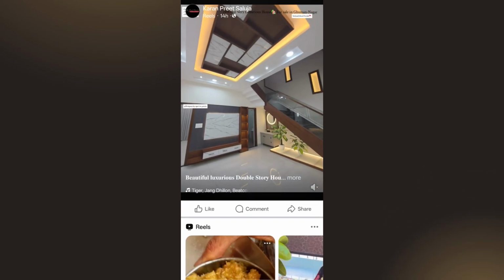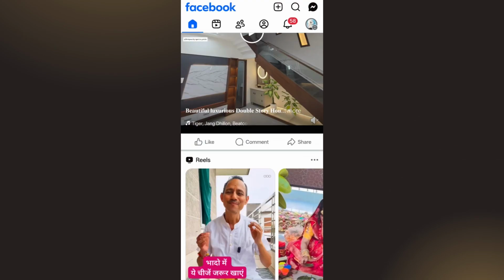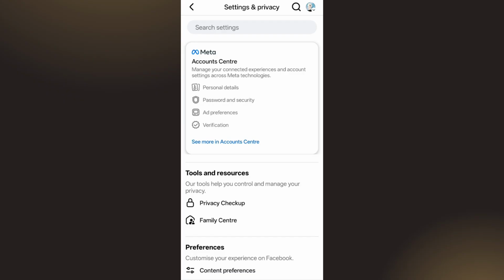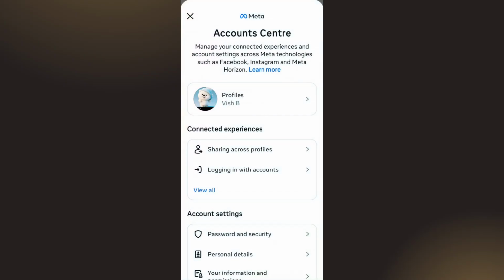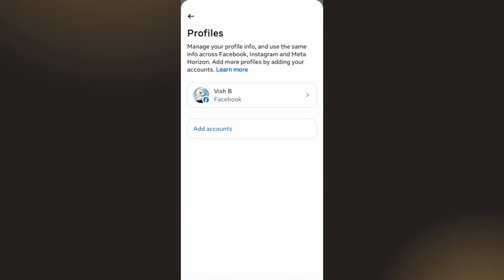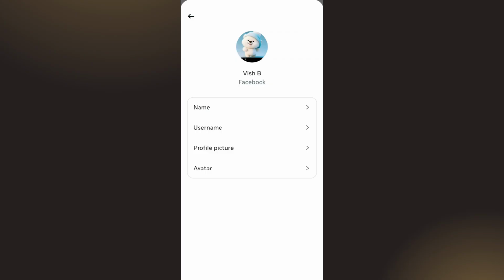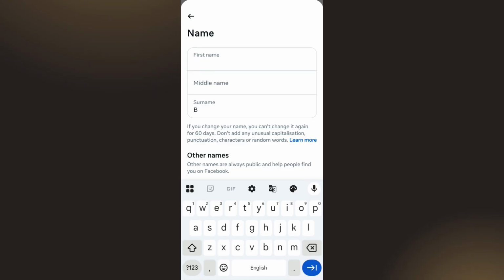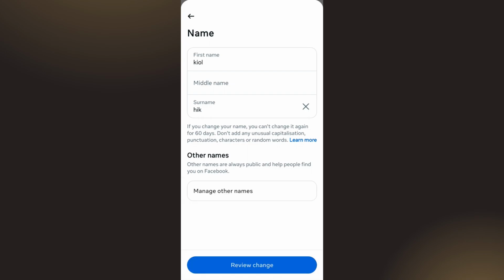How to Change Your Name on Facebook 2025 (Step by Step)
Want to update your profile? This step-by-step guide shows you how to change your name on Facebook in 2025 quickly and easily. Whether you’re updating your personal details, fixing a typo, or switching to a new name, this tutorial walks you through the process so you can make changes smoothly.